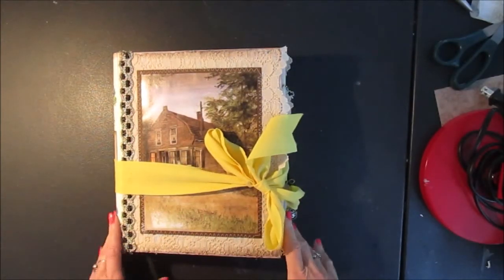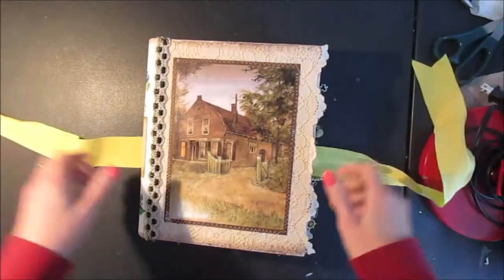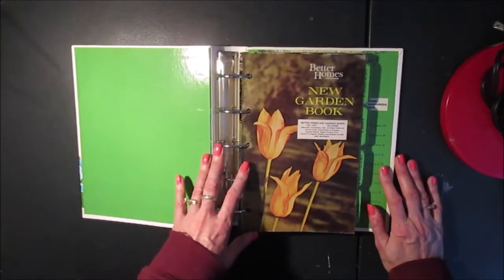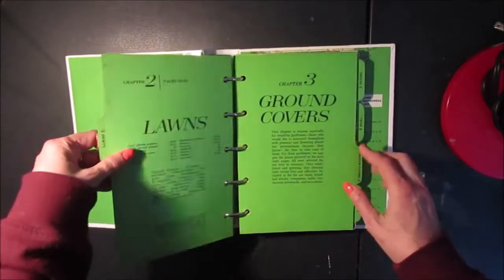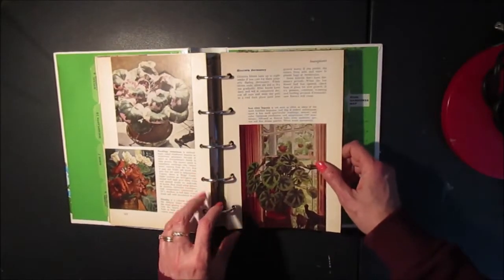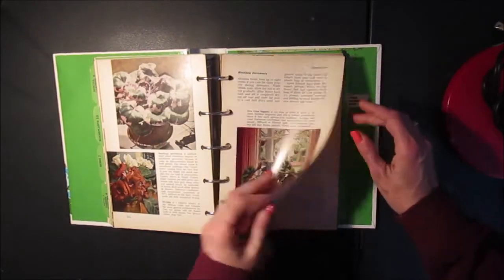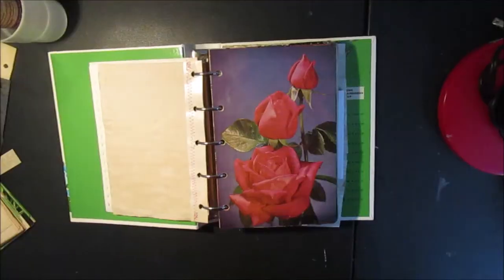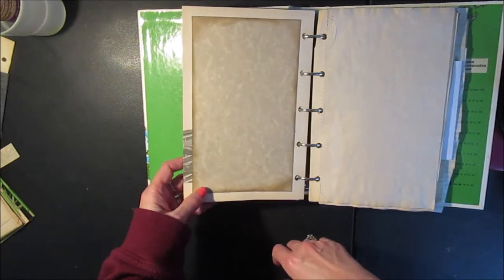Part 1 - Process Video: Making a junk journal using a large non-standard size binder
In this 3-part process video tutorial, I show how I made my journal using an old Better Homes & Garden binder.
This journal is available for purchase in the PREMADE ALBUMS/JOURNALS section of my Etsy shop

Journals & albums